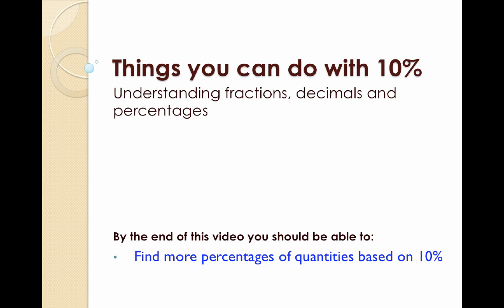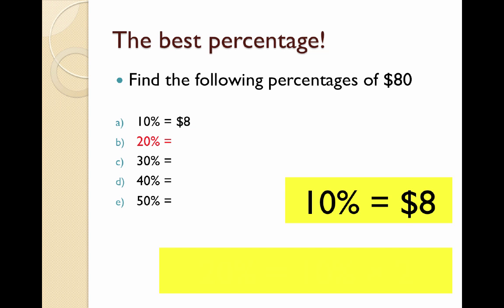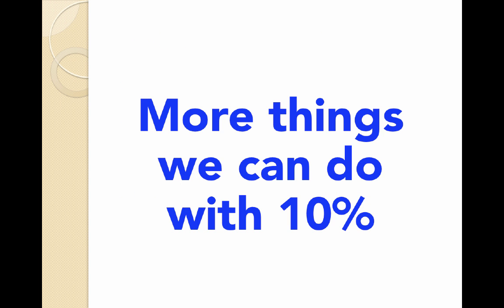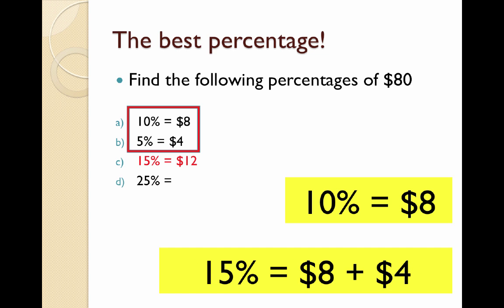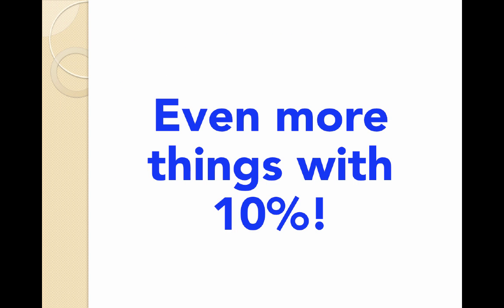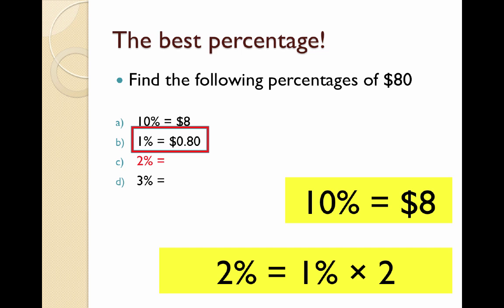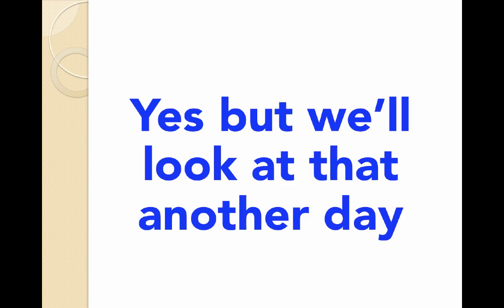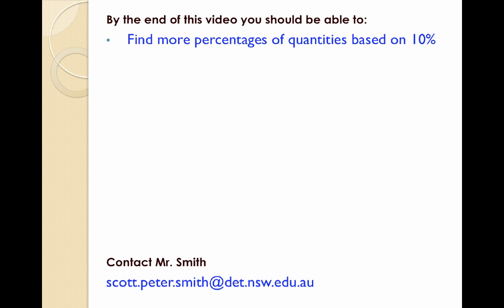U4L13V3 More you can do with 10%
Find more things you can do with 10%